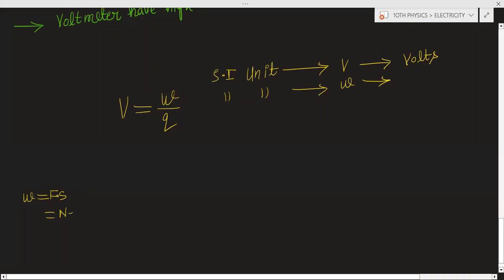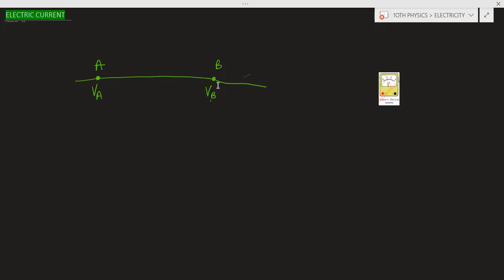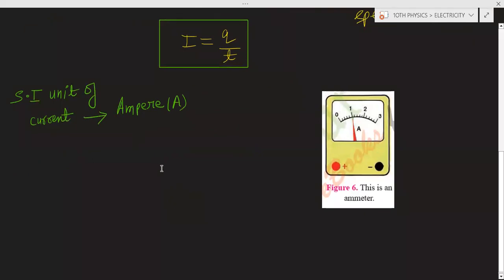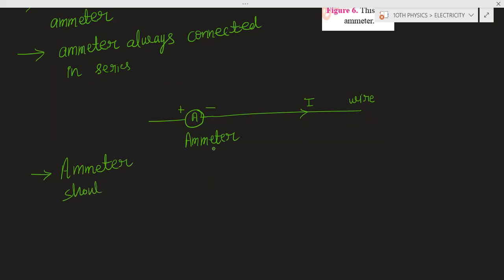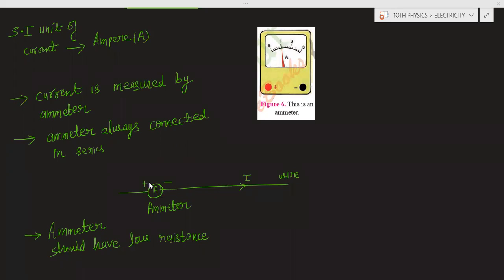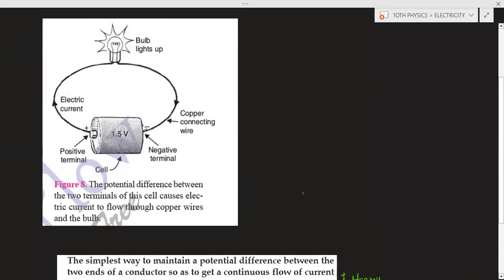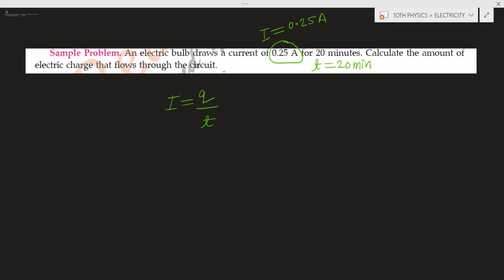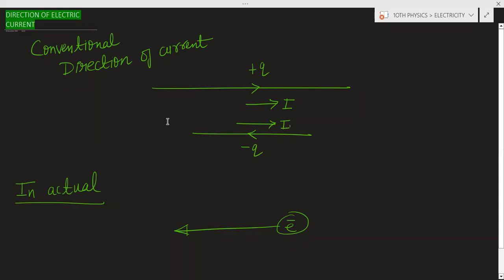Learnivio | Electricity | Lect 23 | 10th MEA | 25-12-2022